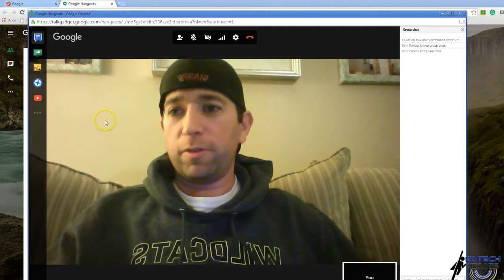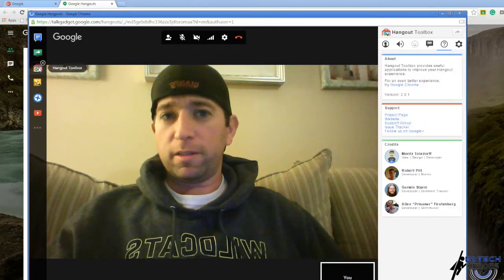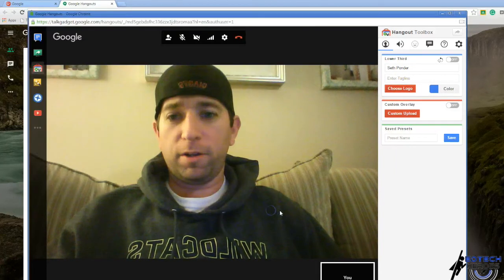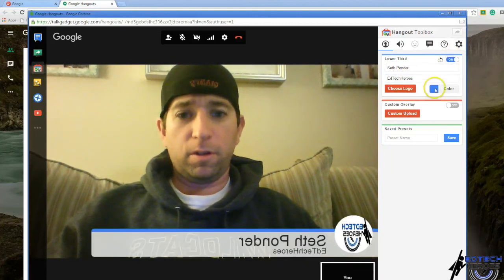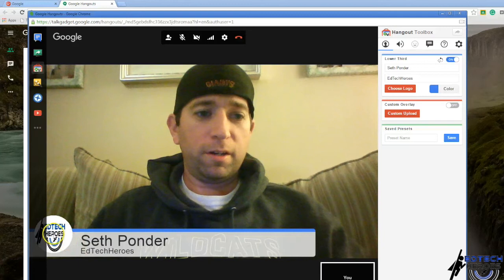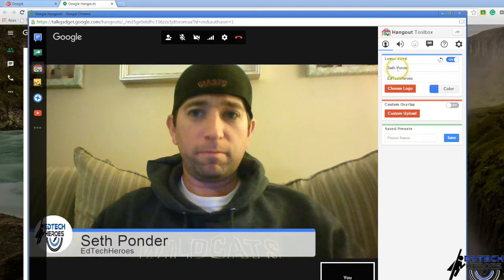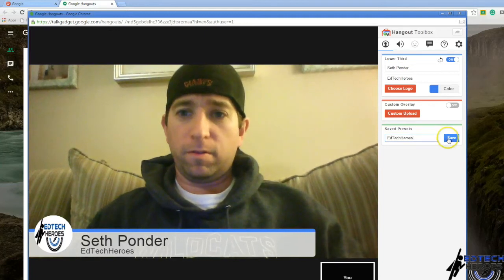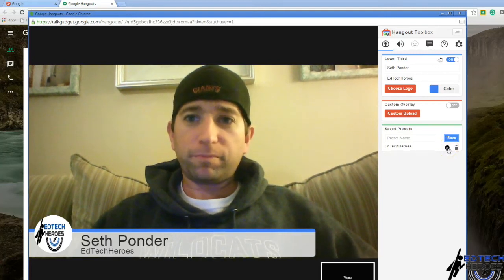How to add a name and tagline while using Google Hangout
This video will show you how to put a name, tagline, or business name on your Google Hangout using the Hangout toolbox in less than 2 minutes.